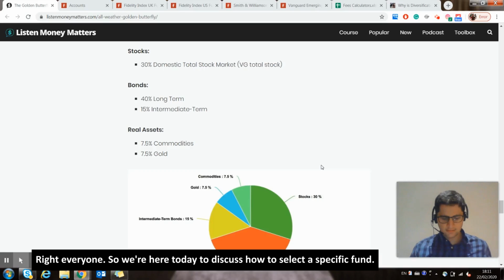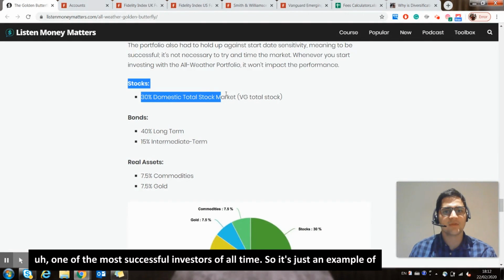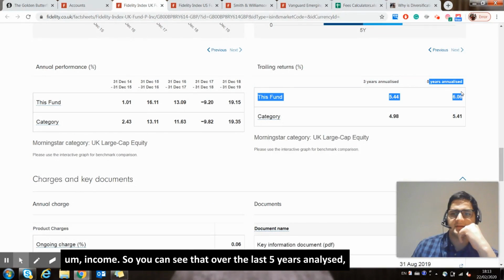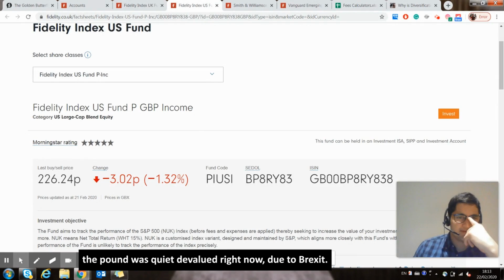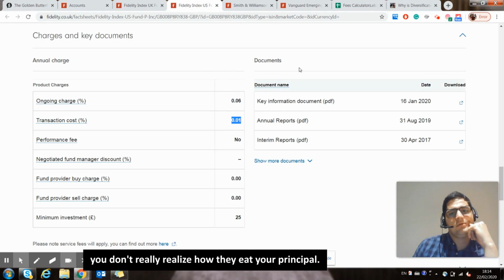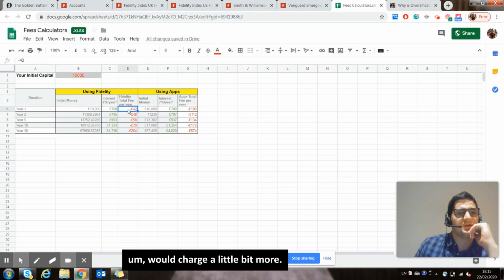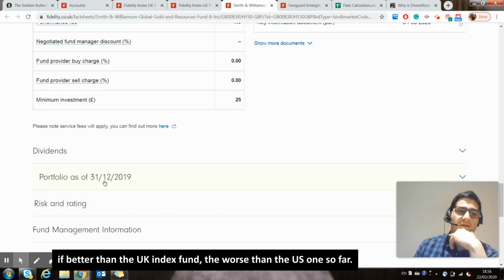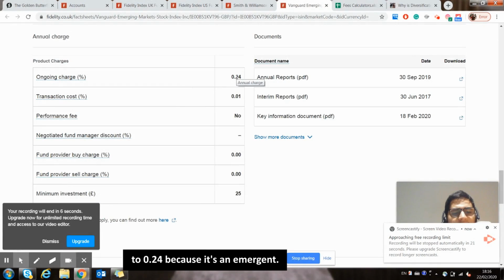How to diversify your portfolio - Ray Dalio All Weather Portfolio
Practical recording on diversification.

Ray Dalio Holy Grail Explained: Ray Dalio’s success is the type of story that drives the American Dream. As a child, he and his family lived in a middle-class neighbourhood on Long Island. He started working as soon as he could, collecting tips as a golf caddy when he was just 12 years old. Even then, he had an eye on the stock market, and he collected stock tips from his golfer clients along with the cash.

Dalio started investing that year, and by 1975, he was ready to enter the big leagues. He launched Bridgewater Associates from his two-bedroom apartment, and in the 40 years that followed, he grew his company to be the largest hedge fund firm in the world.

Today, Bridgewater Associates manages $160 billion in assets, and Dalio has an estimated net worth of approximately $18.7 billion.

However, this does not impact our reviews. We try our best to keep things fair and balanced, in order to help you make the best choice for you.

Some of the links below are for UK residents only as I'm UK based but you are able to find their counterparts in your respective country quite easily.

Ready to start investing? Get Index Funds at low cost through the below.

Active Stockpicking.Join me and invest commission-free with Freetrade. Get started with a free share worth £3-£200.
SOCIALS